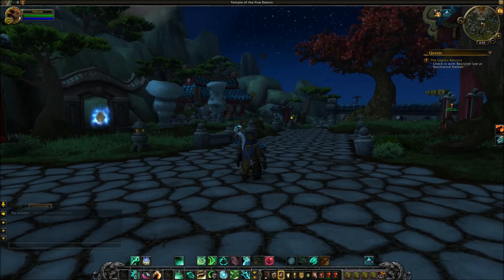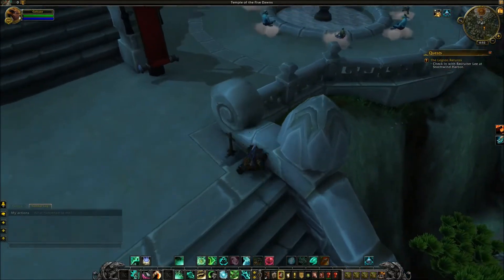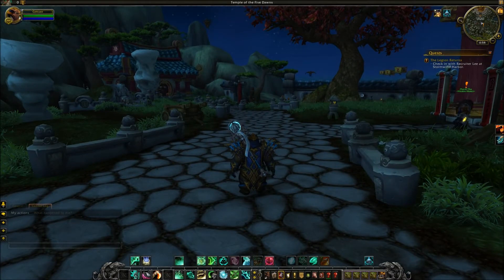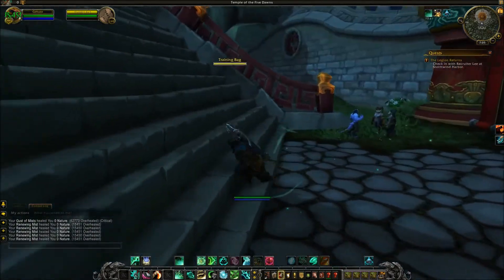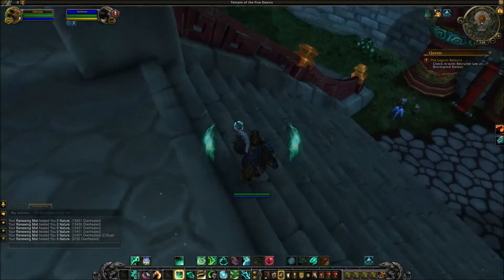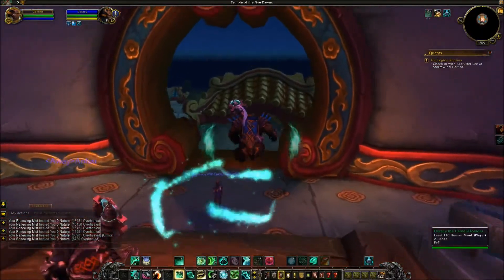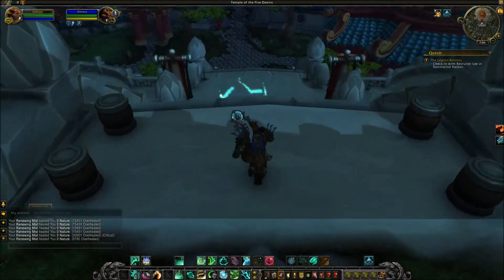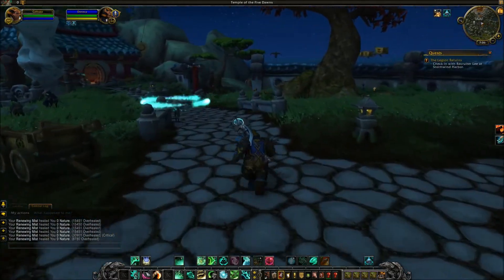WoW Legion Class Overview Mistweaver Monk Part 1: Abilities